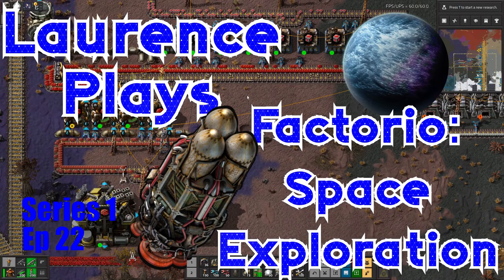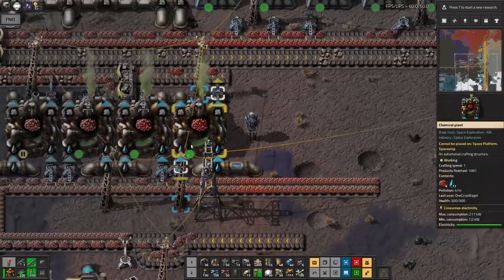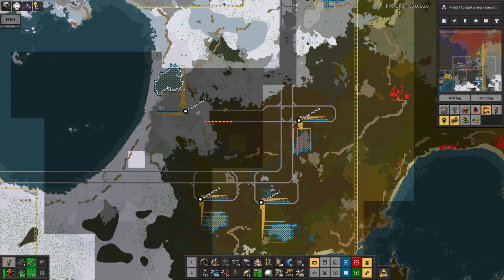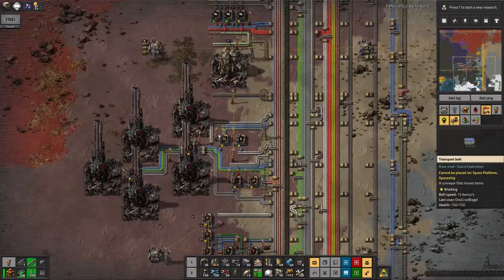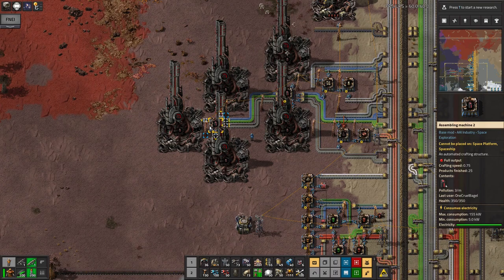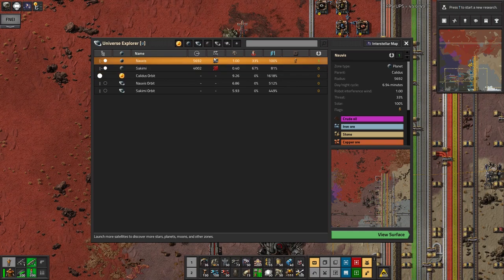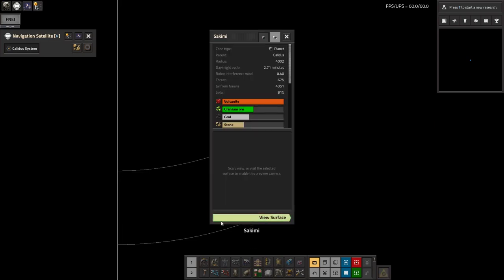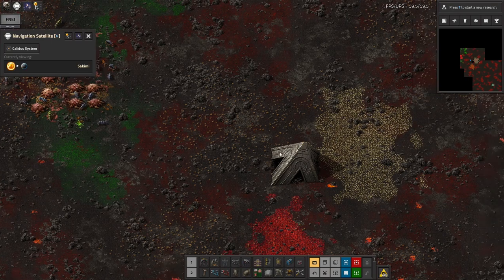S1-E22 - Finally, some space - Laurence Plays Factorio: Space Exploration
I've been playing for about 85 hours, finally I get to investigate the "Space" part of Space Exploration! As a grand finalé for series 1, I launch the rocket and have a bit of a look around...